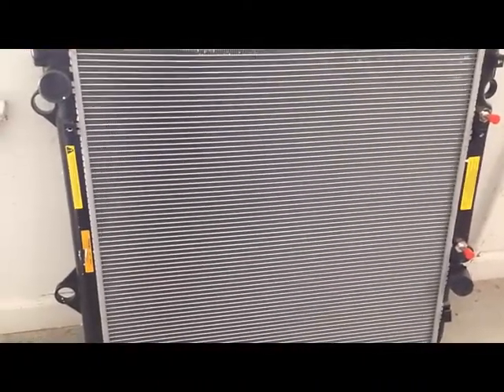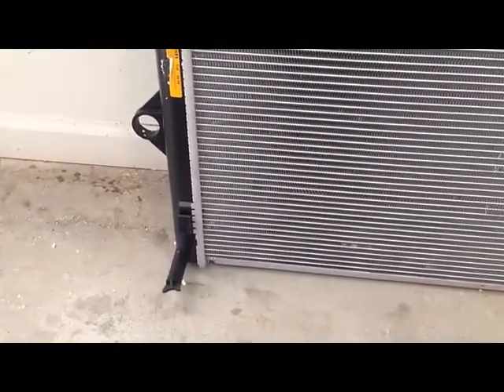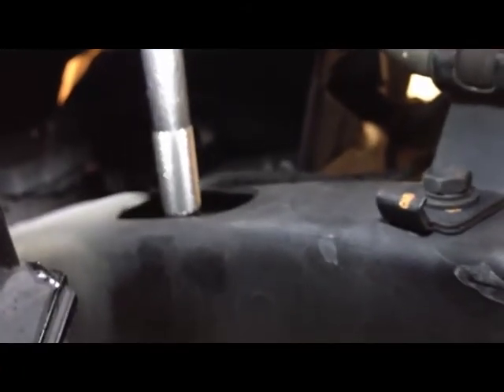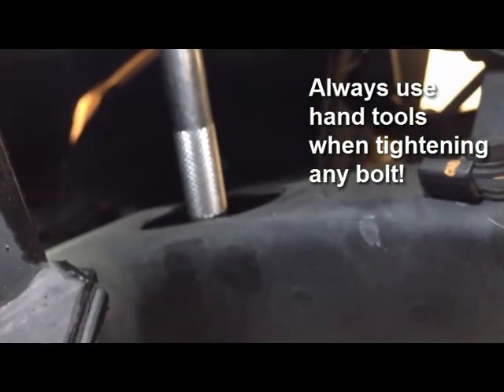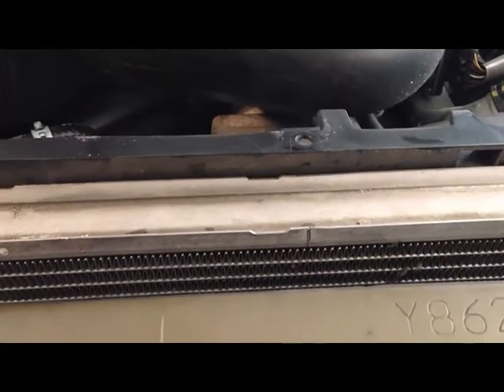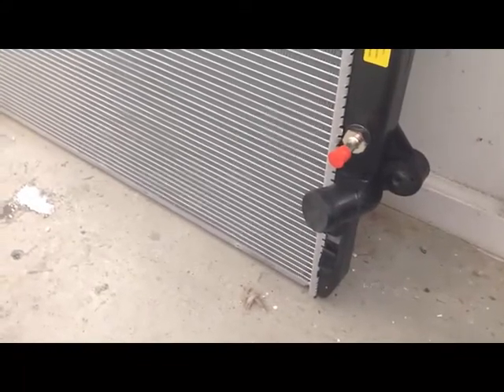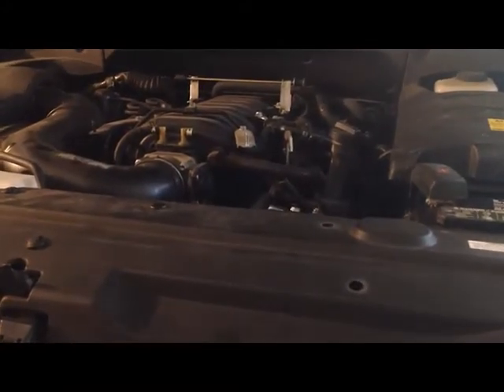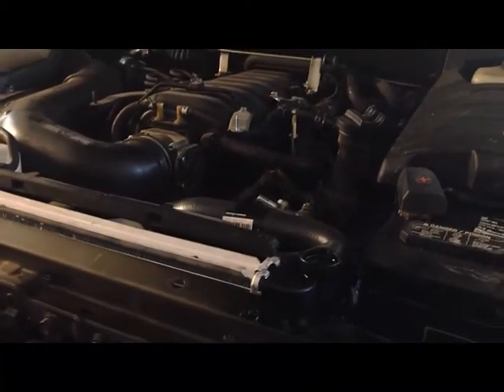Lexus GX470 and LX470 Radiator Replacement Part 3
Hello Friends. If you find any of this info at all helpful. Best Wishes. Lexus models GX470 and LX470’s use the same 4.7-liter V8 engine. Both models are known to experience radiator leaks and the process for replacement is very similar. This series of do it yourself (DIY) videos will provide the information needed to complete this project, and I hope save you a lot of money…